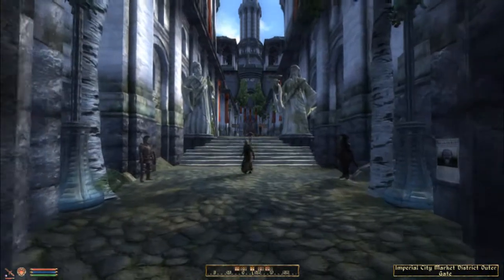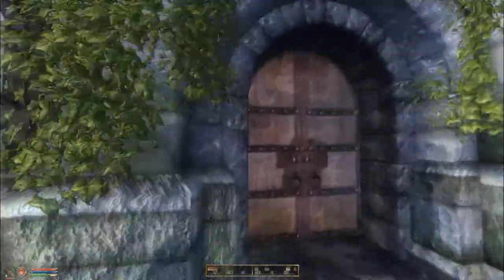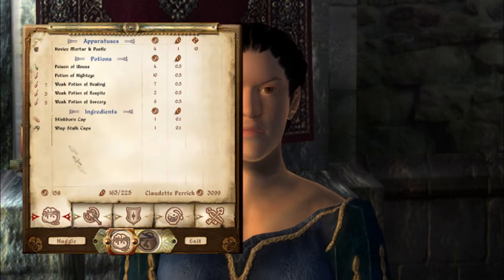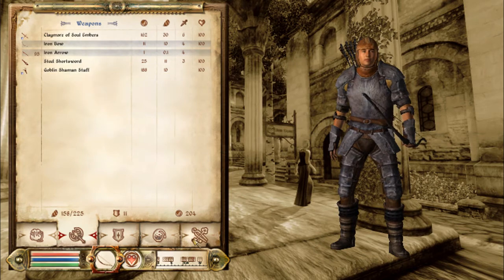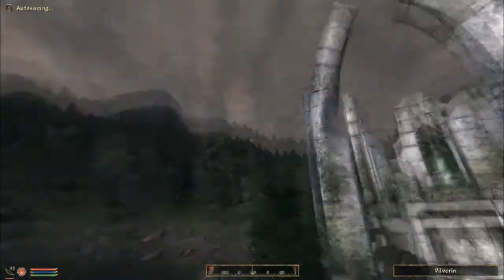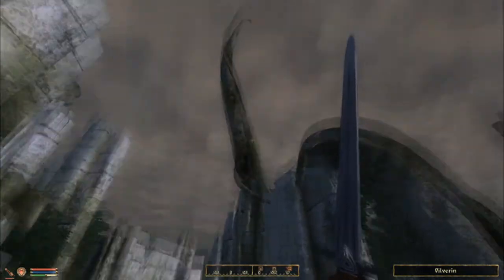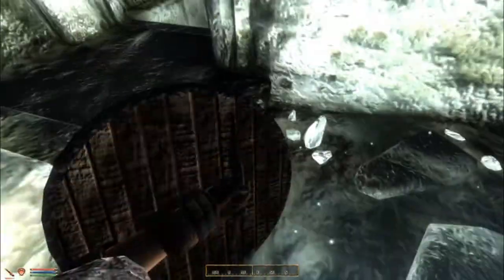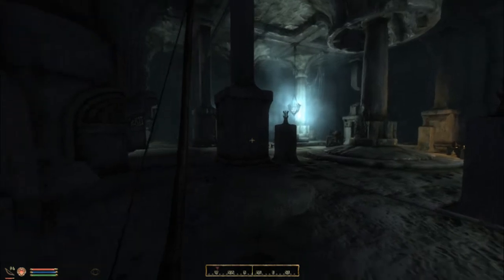ModOblivion w/ MisterNBG - Part 2 (Commentary)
Hey guys, Can't get enough of Oblivion? Well check this out :) [Mods
are listed below]

In this Let's Play I'm aiming for a more "realistic" Play style. Here
are the rules... I am not aloud to use spells until I join the Mages
Guild. But I am aloud to use scrolls and Spell tomes as long as I have
the spell tome in my inventory. No glitches or exploits are aloud
either. I will not be fast traveling unless demanded otherwise by
viewers. I am not really looking to finish the game 100% but to
playthrough it, level up and have a good time with my subs :D Also
Mods... A metric shit load of mods indeed ;)

and search the mods listed. duh ;) Need
Help? read the Readme that is usually attached with the mods files,
Need more help? read the comment section of the mods download page.
Need even more help? PM me and I'll attempt to help you, no promises
though!

Alive Waters
All Natural
Ancient towers
Battlehorn Castle Enhanced
Better Cities
Better Dungeons
Book Jackets
Book Placement
Book Placing
Borderless Cyrodiil
Castle Eltz
Castle Almgard
Castle Seaview
Chapel Sanctuary
Chapel Shop
Clocks of Cyrodiil (for better cities)
Cobl
Crowded Cities Open
Crowded Cyrodiil
Crowded Roads
Distant Chapel Bells
DLC Battlehorn Castle
DLC Frostcrag Spire
DLC Horse Armor
DLC Mehrunes Razor
DLC Orrery
DLC Shivering Isles
DLC Spell Tomes
DLC Thieves Den
DLC Vile Lair
DLC Knights of the Nine Kotn
Drake Knight armor and weapons
Dread Knight Armor
Echo Chapel Chant
Enhanced Water
FOV (field of view) modifier
Francescos Oblivion Overhaul FOO
Frostcrag village
Frostcrag Midas Lab
Glenvar Castle
Grimbots Spell Tomes
Hoar Frost Castle
Immersive Interiors
Imperial Unique Forts Empire
Loading Screens
Midas Spells
Frostmourn sword and armor jojjo
No Psychic Guards
Oblivion Citadel Door fix
Populated Prisons
RAEVWD (Really almost everything visible when distant)
Reapers Dark Tower
Shadowcrest Vineyard
Shezries Towns
Unofficial Oblivion Patch
UOP vampire aging and face fix
UOP Additional Changes
Unique Landscapes Diversified Environments
Real Lights
Lich King Armor
Darnified UI
DMC Stylish Animations
Landscape LOD Texture Replacement
IFT Improved Facial Textures
Really Textured Normal Maps for Vanilla
Book Jackets

All my PC Specs are below :)

CPU Cooler - Antec Water Cooler 920

Hard drive - Western Digital Cavier Black 1TB

Motherboard - ASUS M5A99X EVO (AMD)

Power Supply - Rosewill Lightning 800w

Optical Drive - ASUS CD/DVD Burner